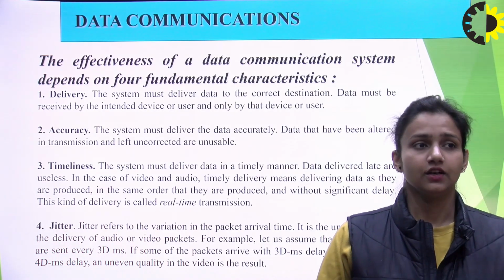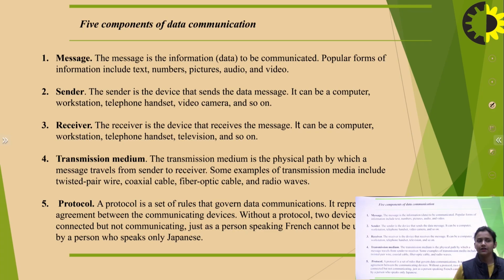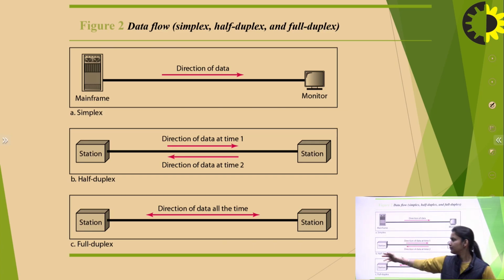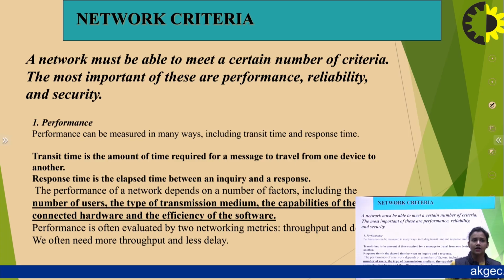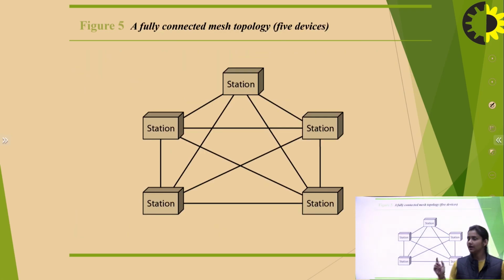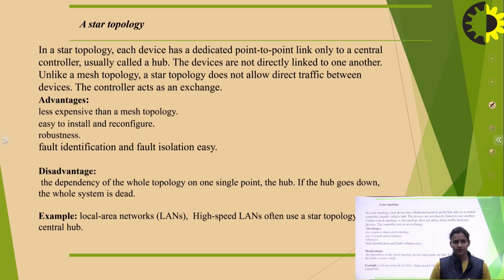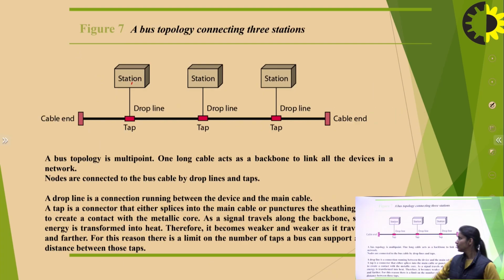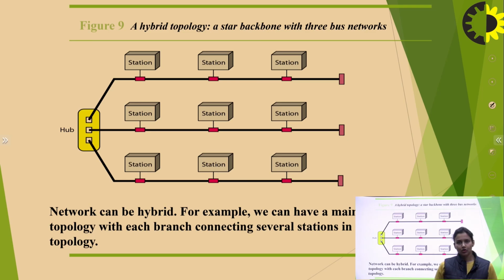INTRODUCTION TO COMPUTER NETWORKS | LECTURE 01 BY MS. ANUSHKA TYAGI | AKGEC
Dear All,
Please find the links to all five units for COMPUTER NETWORKS below:

We will learn about the introduction of computer networks.